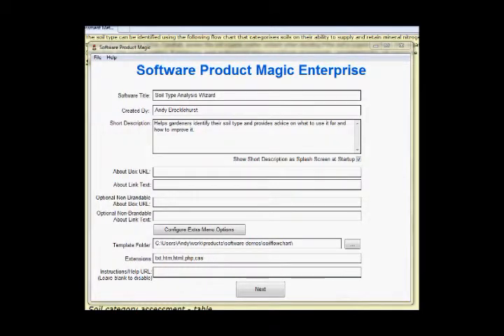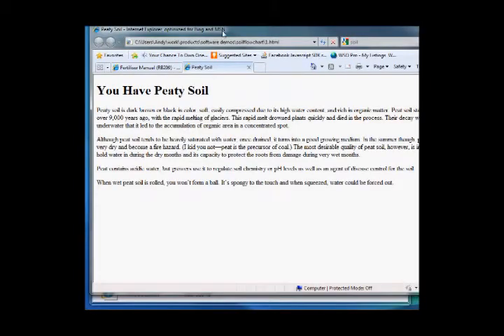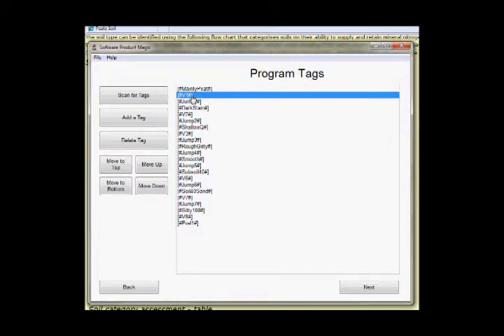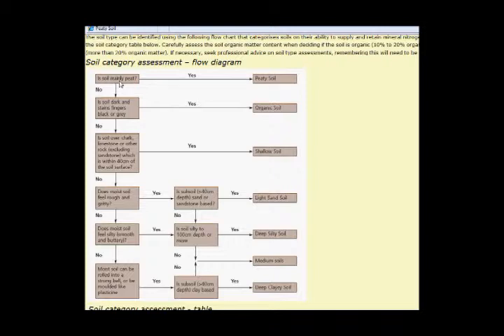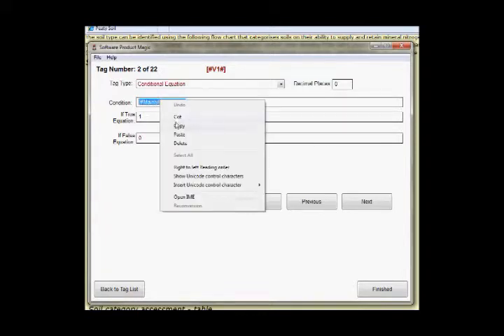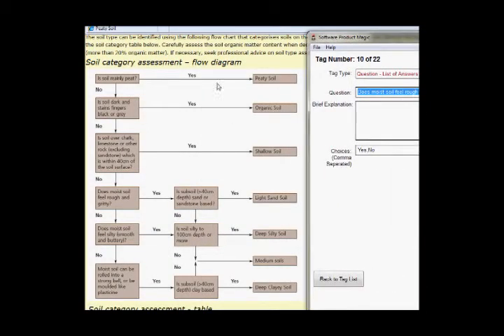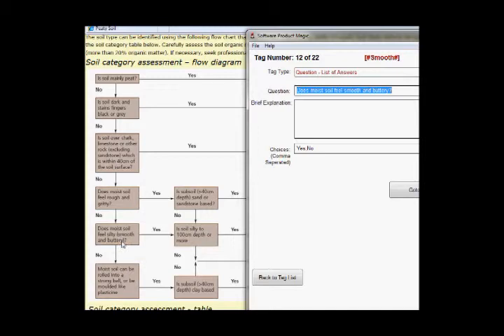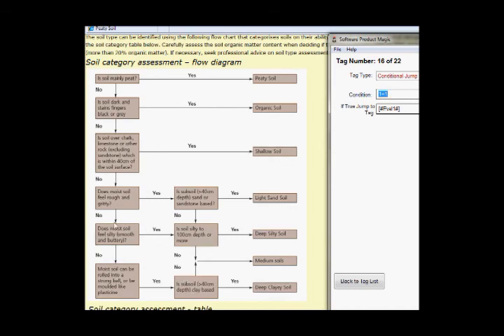Software Product Magic Flow chart Software without programming. Advanced Tutorial. PART 1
- How to make decision making software without coding.